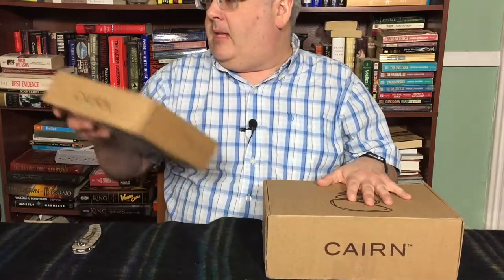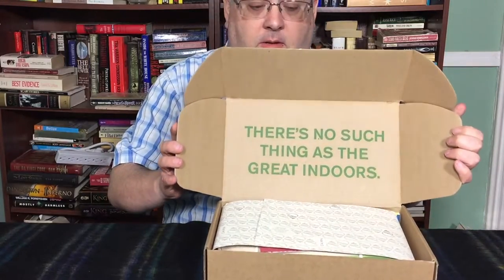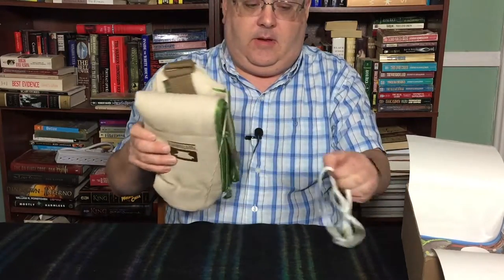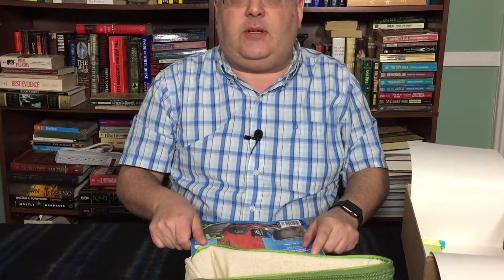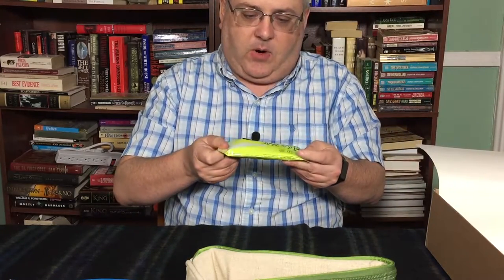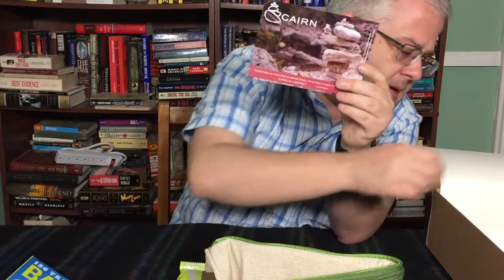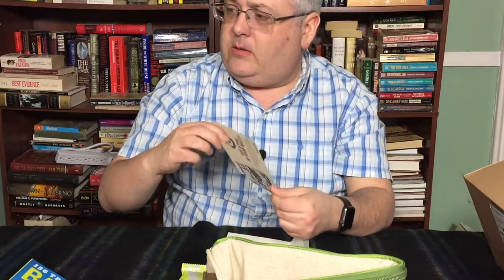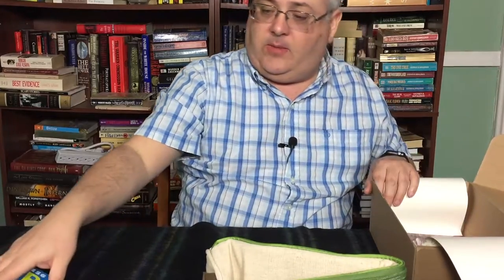April 2016 Cairn Unboxing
A quick unboxing of the April 2016 Cairn Box.